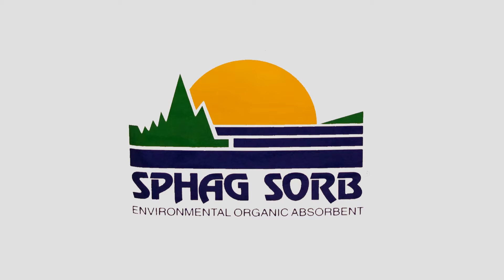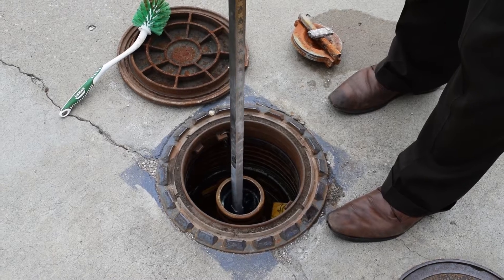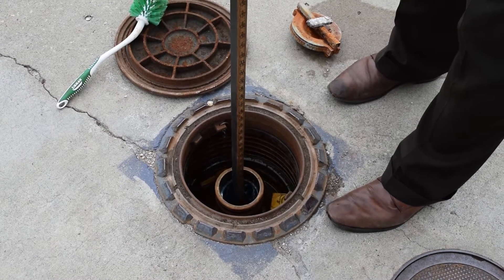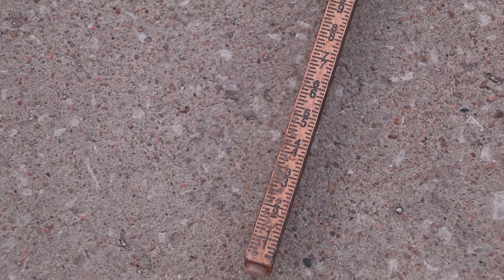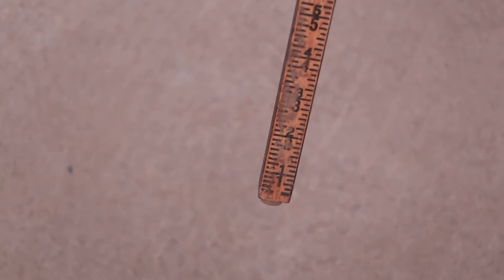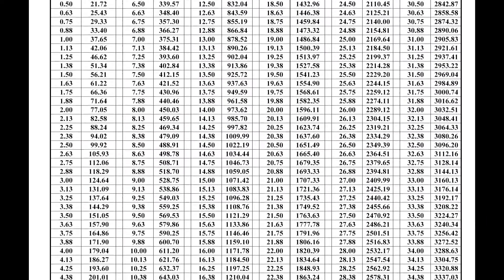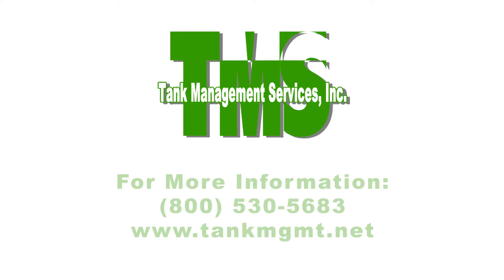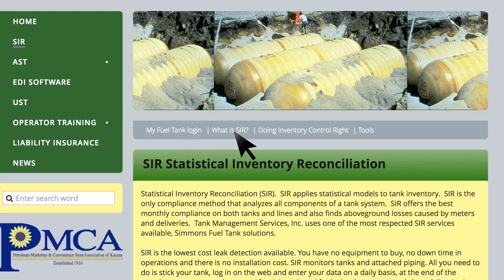Talking Tanks Episode 3 How to Stick a Tank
Because of all the automation some UST operators did not learn how to get the level in a tank from sticking. This video explains the need and how to get the most accurate reading.